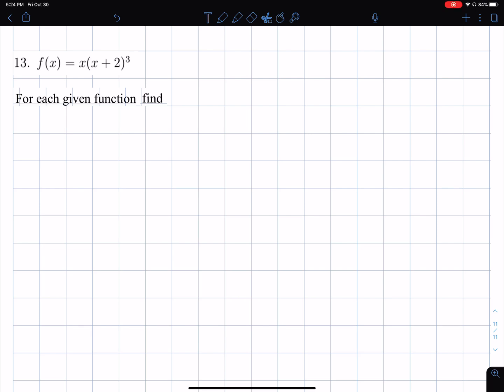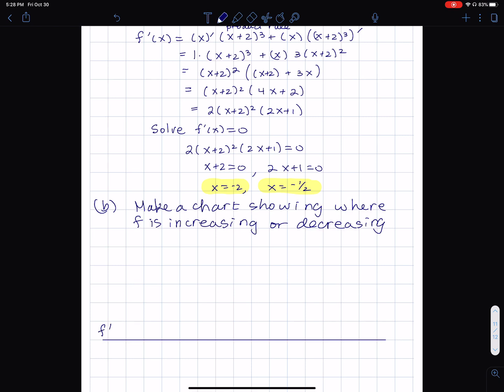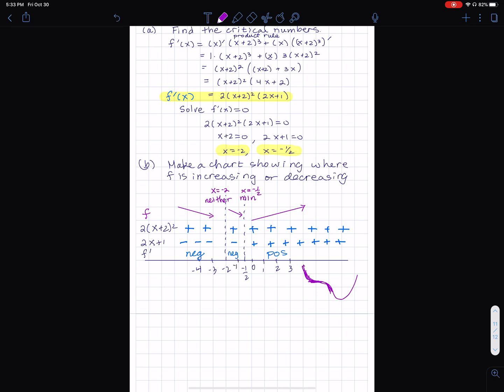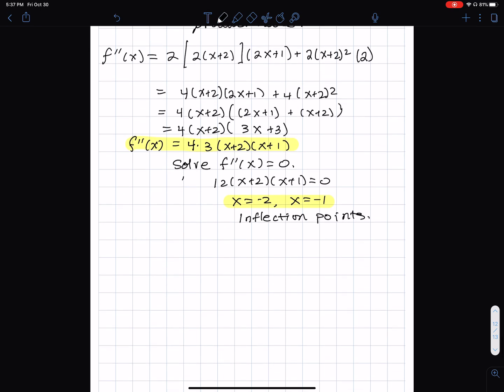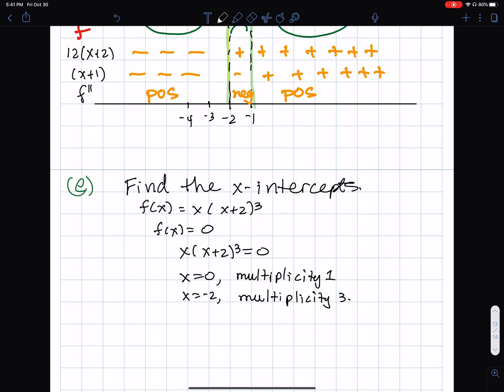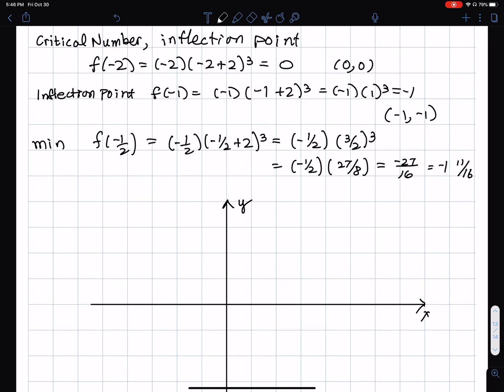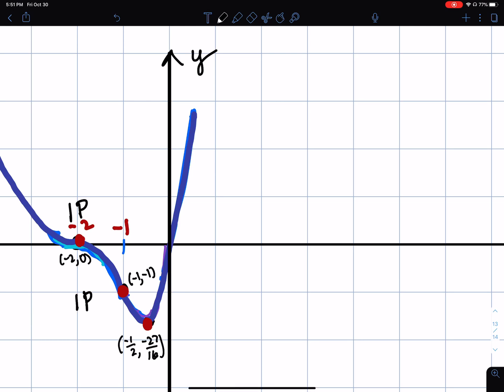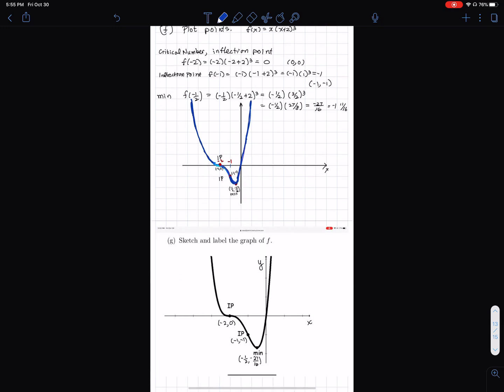Using Derivatives to sketch the graph of a function.